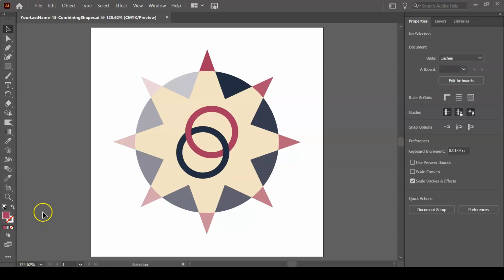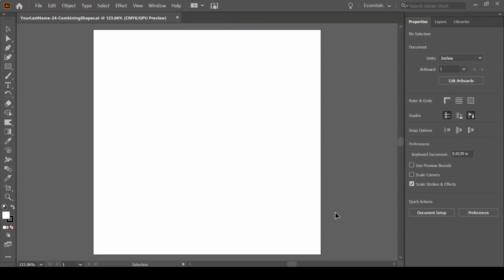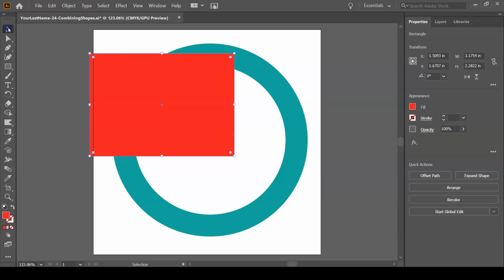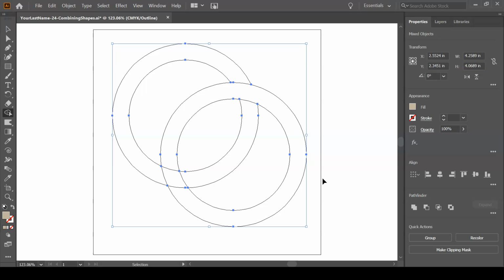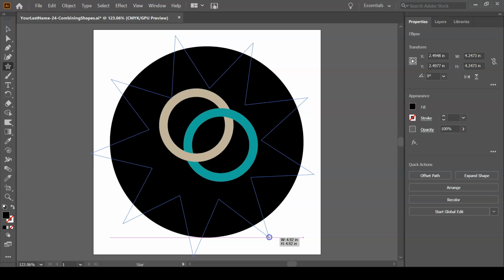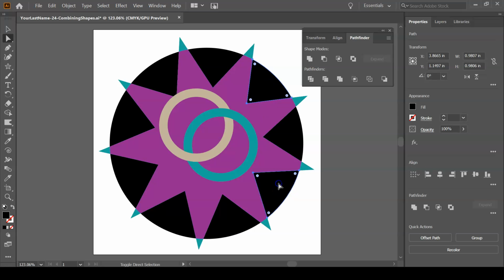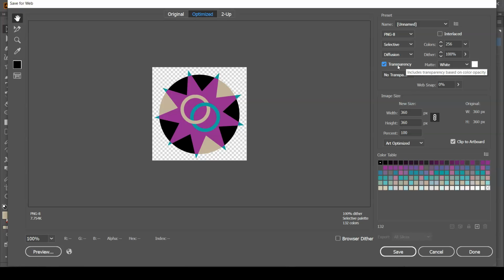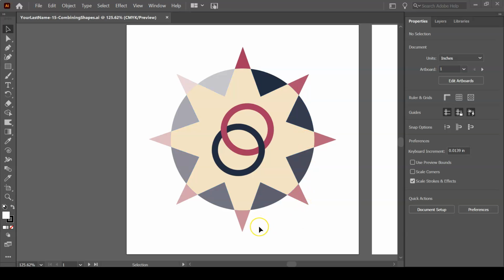Illustrator Combining Objects Tutorial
This Illustrator tutorial explores various methods to combine vector objects to create new shapes.
The tools, techniques and commands used in this tutorial are:
-Ellipse Tool.
-Star Tool.
-Align Panel.
-Compound Paths.
-Shape Builder Tool.
-Pathfinder Panel.